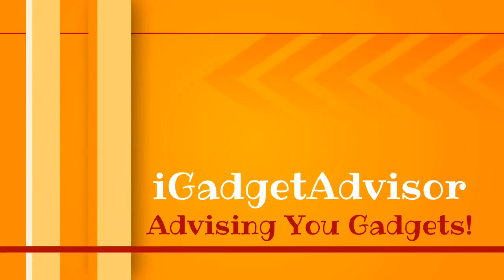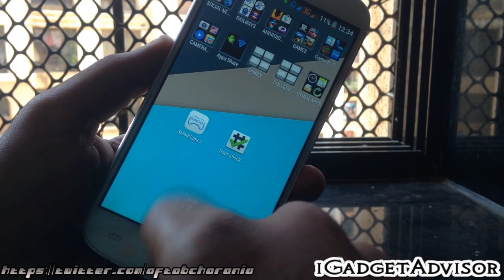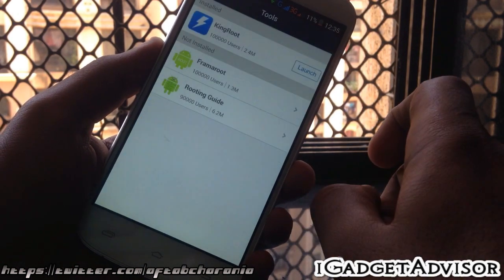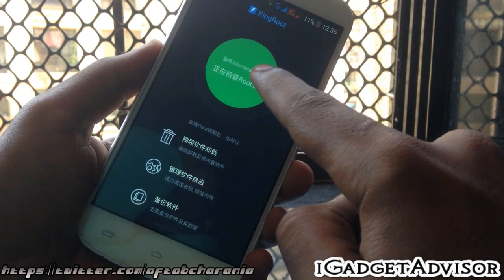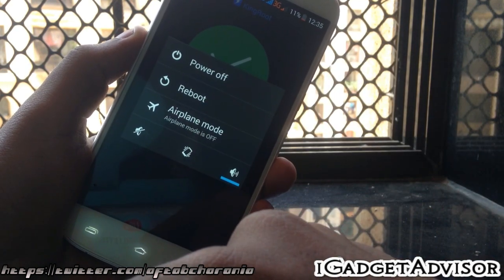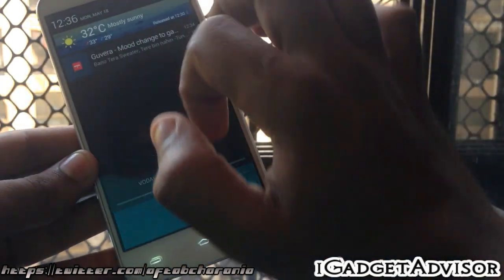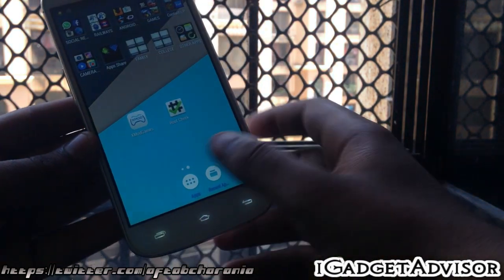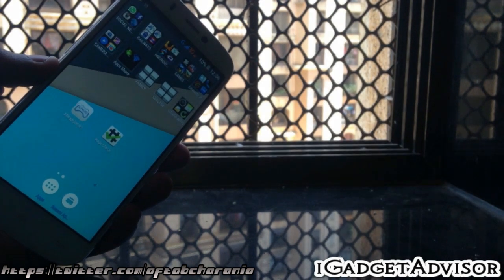Micromax Canvas A300 a k a Canvas GOLD Root Tutorial! Easy and No loss of DATA.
1.Download ''XMODGAMES.APK" on your phone
2.Open the App and click on "My Games" section  at the Bottom
3.Click on the Briefcase icon on the Right Hand corner side
4.Click and Install "KingRoot" app .
5.You'll see a big Green button that will say "Micromax A300" click on it and wait.
5.Your device will be successfully "Rooted"
6.Reboot the devcie
7.Install "Root checker' app from the Play store and check  your device will be "Rooted"
8.Enjoy!